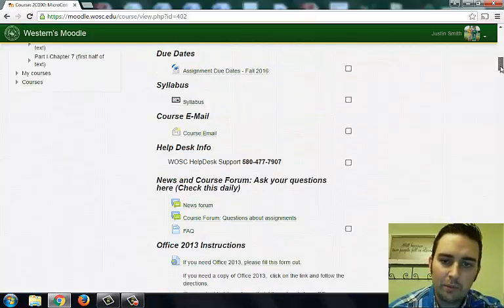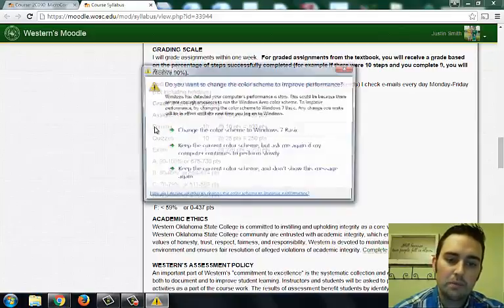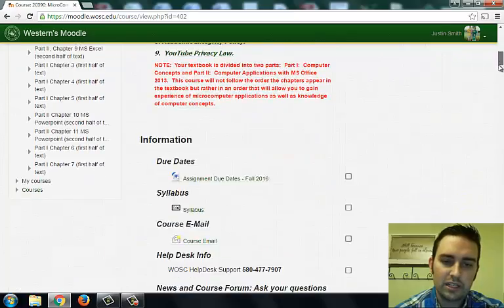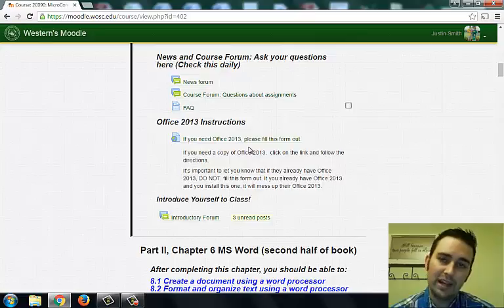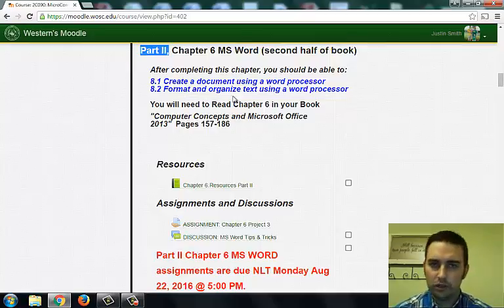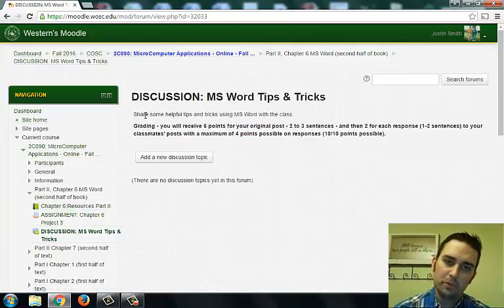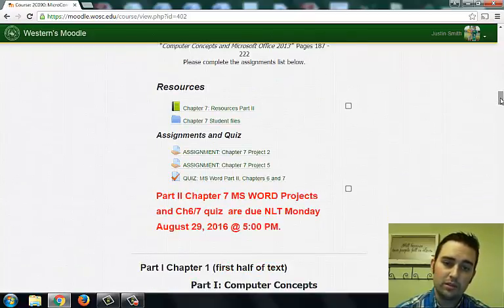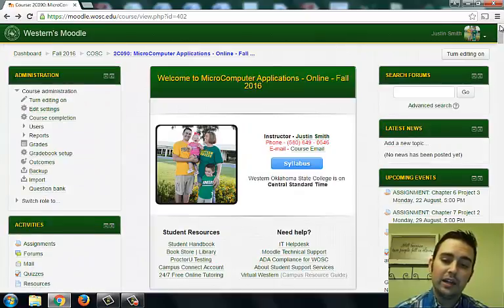Intro 2C090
Getting Started